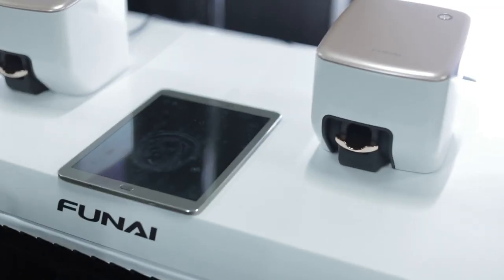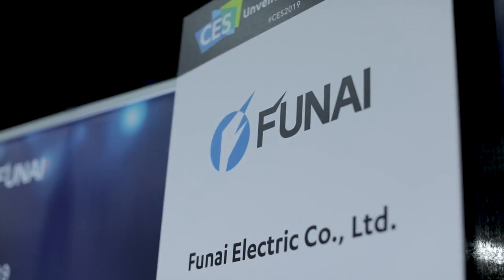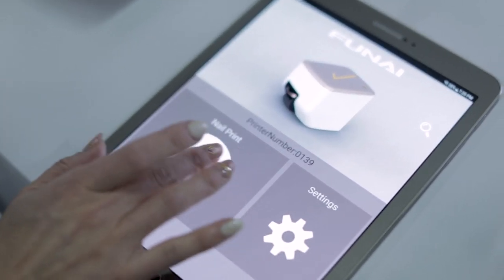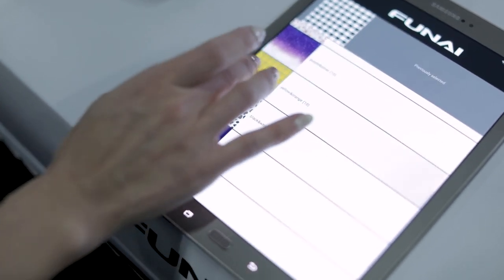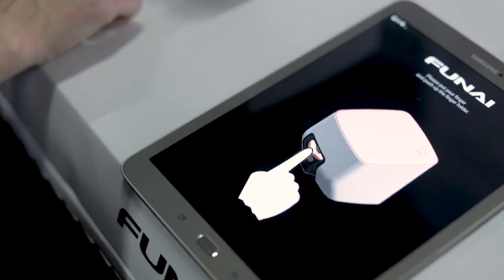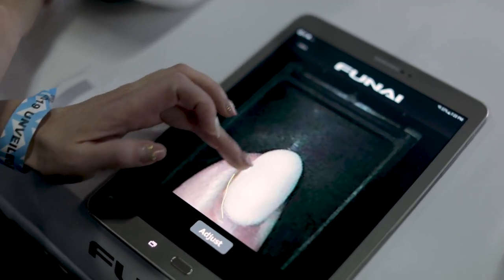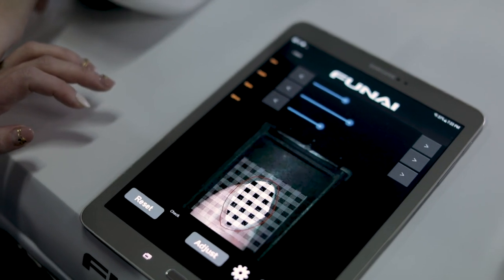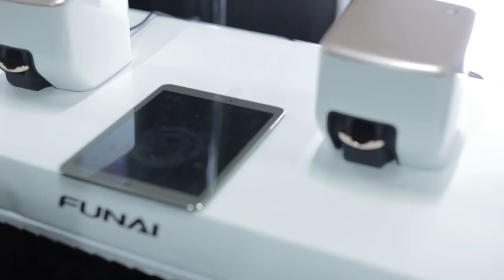Funai nail art printer | CES 2019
Funai debuts a personal nail art printer with a companion smartphone app to select and print designs on your nails.